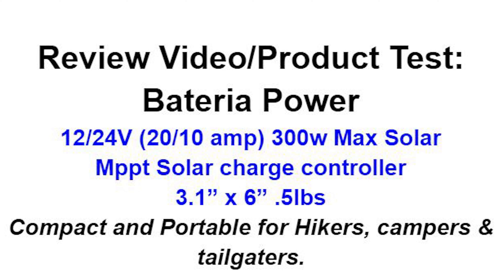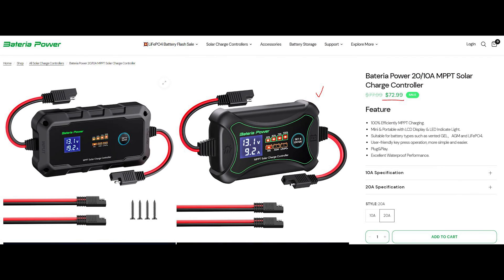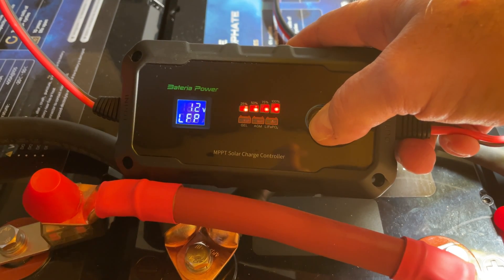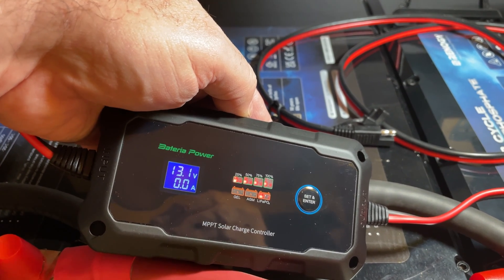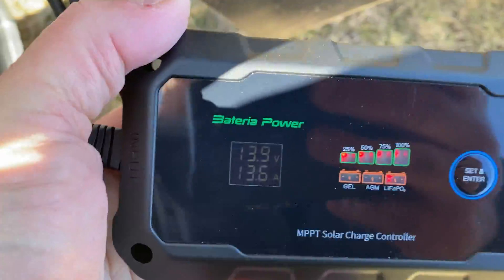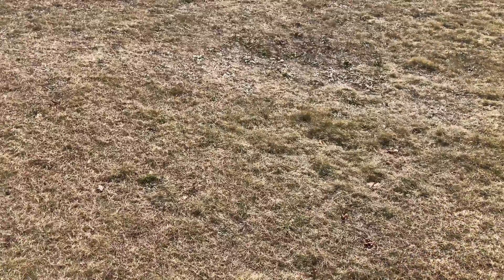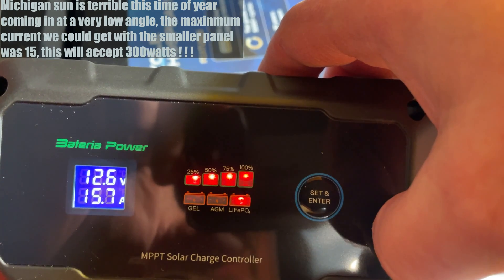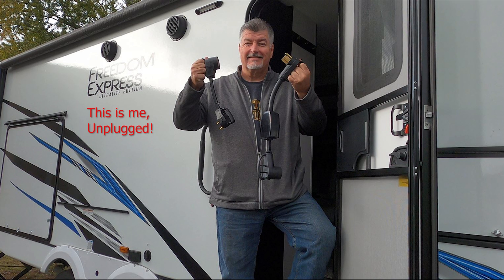Bateria Power & MPPT 20A Solar Charge Controller, Low Cost, High power!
Bateria Power  & “MPPT 20A Solar Charge Controller Field test and full product review.

This weeks video is a test and review for Bateria Power 20 amp solar charge controller.
We had great success testing this 20 amp unit. It is very useful and versatile where it can charge all three battery types (AGM, Flooded Lead Acid and LifePo4)
This model does not have Bluetooth like its smaller brother does, but it has other feature that are far more useful such as 12 or 24 volt range, 300 or 600 Watt capability of solar panels.

This unit sets up in less than 90 seconds and you will be charging. This is a really good value for people that do not want to spend a fortune to charge batteries while on the go... I can easily see this used on:
Fishing boats, campers, Van campers, tent camping, hikers, Sail boats, tail-gaters. The uses for this compact and portable charger is incredible.

This products main features include:
1. Easy to use: SAE connector allows quick connect or disconnect, plug and play.
2. Push button fast setup
3. Works with multiple 12V Batteries: This controller is compatible with 12 Volt, AGM, Gel and LiFePO4 Lithium batteries. The brand does not matter.
4. Temperature Compensation: The integrated thermal temp sensor eliminates over-charging in hot climates and
under-charging in cold climates.
5.100% Efficiently MPPT Charging, this solar charge controller can automatically monitor the 12V or 24VDC system voltage, and the tracking efficiency is up to 100%, and potentially can save 20%-30% of the charging time.
6.Excellent Waterproof Performance: This controller has good waterproof performance, so even if you use it outdoors, you don't have to worry about inclement weather making it unusable.

Official Link to Bateria Power products:  Bateria Power Products
Amazon Links to Bateria Products
IF you would like a discount on top of the already low prices of Bateria products, here is a coupon code to use for an additional 10% off for a limited time, USE :   KEITHTHREEDAYRV

Chapter Markers

0:00 // Start 0:00 // Start
0:14 // The storm 00:14 // The storm
0:22 // Digging out 00:22 // Digging out
0:27 // Unboxing 00:27 // Unboxing
0:36 // Both Models 20a left 10a right 00:36 // Both Models 20a left 10a right
0:53 // The web pages to find this 00:53 // The web pages to find this
1:10 // Extra parts you WANT 01:10 // Extra parts you WANT
1:18 // a must have 01:18 // a must have
1:38 // Pre Install 01:38 // Pre Install
2:07 // Review the diagram! 02:07 // Review the diagram!
2:23 // First test, 15 amps! 02:23 // First test, 15 amps!
2:33 // Set up at Battery POV 02:33 // Set up at Battery POV
3:50 // 2nd test 03:50 // 2nd test
3:57 // 2nd Test Results 03:57 // 2nd Test Results
5:23 // The test panel I use 05:23 // The test panel I use
5:42 // quality check against calibrated Shunt 05:42 // quality check against calibrated Shunt
6:35 // View of my batteries 06:35 // View of my batteries
7:06 // another test passed 07:06 // another test passed
8:01 // My monitoring equipment 08:01 // My monitoring equipment
8:39 // Thank you 08:39 // Thank you